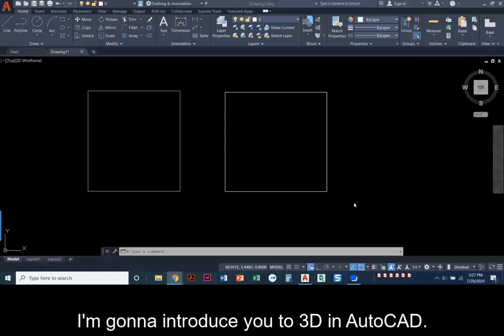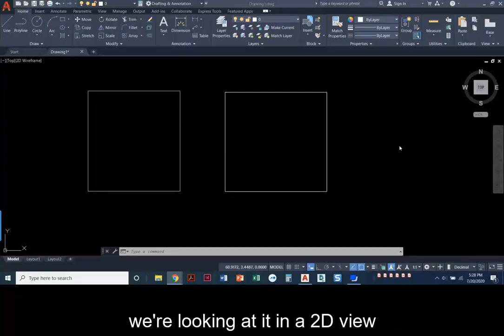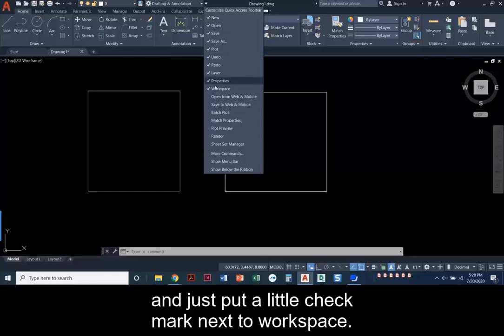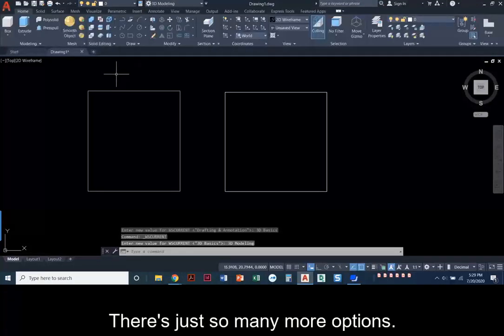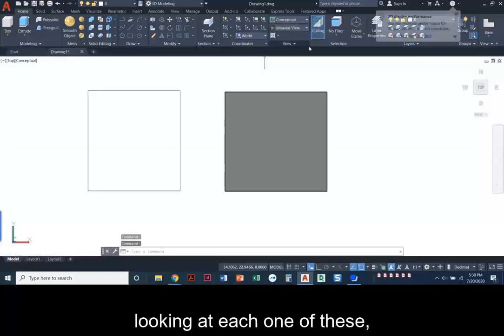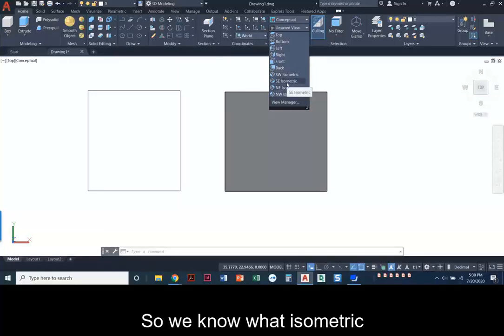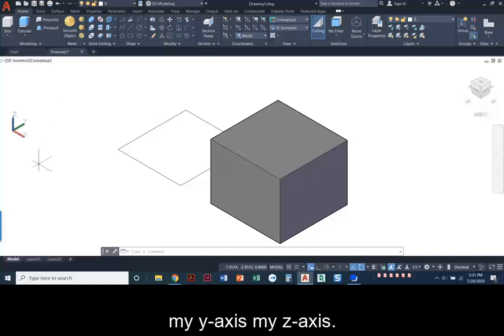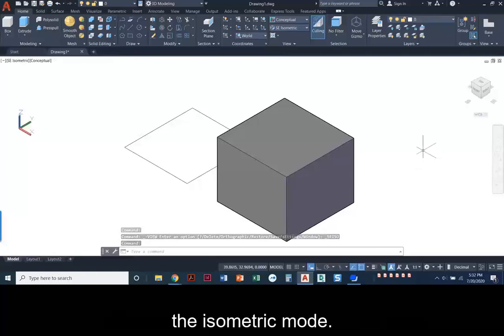3D Workspaces in AutoCAD